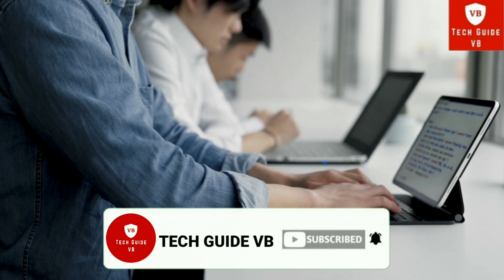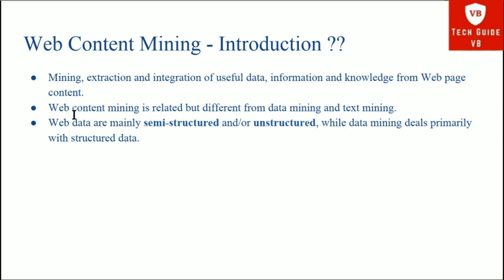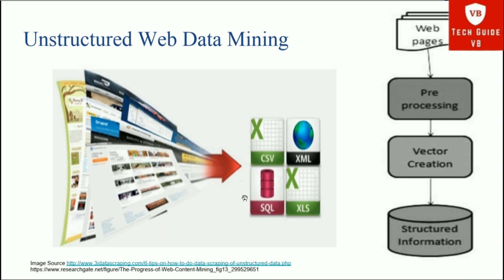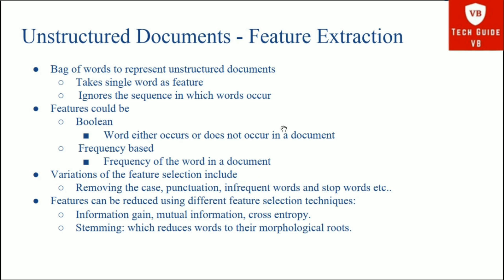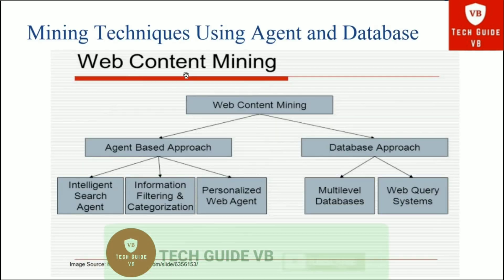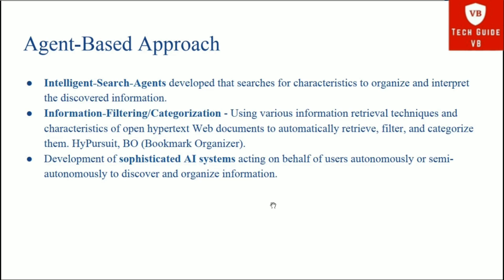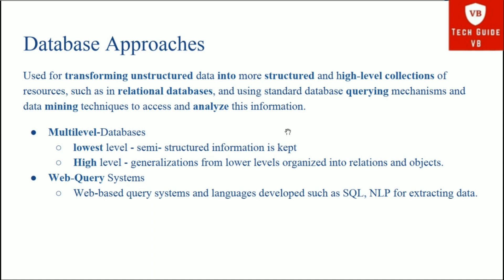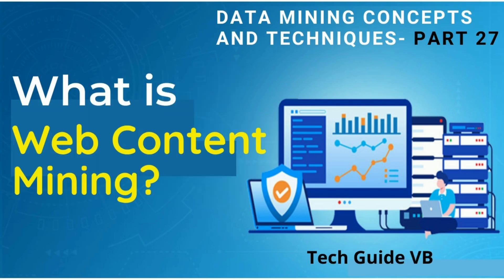What Is Web Content Mining? | Web Content Data Mining | Data Mining #27 | Data Mining Advance Topic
In this video you will learn What Is Web Content Mining? Web Content Mining - Introduction, Unstructured Web Data Mining, Unstructured Documents - Feature Extraction, Structured Web Data. Mining Techniques Using Agent and Database, Agent-Based Approach, Database Approaches, Typical Crawler. Web Content Data Mining | Data Mining part 27 | Data Mining Advance Topic. @webcontent @datamining @web

Your Queries-
What Is Web Content Mining?
Web Content Data Mining
Data Mining part 27
Data Mining Advance Topic

web mining,
web mining in data mining,
web mining tutorial,
web mining algorithms,
web mining projects,
web mining ppt,
web mining and text mining in data mining,
how web mining,
web mining techniques,
web mining types,
web content mining in data mining,
web content mining,
web usage mining,
web usage mining tutorial,
web usage mining definition,
web structure mining,
web structure mining in data mining